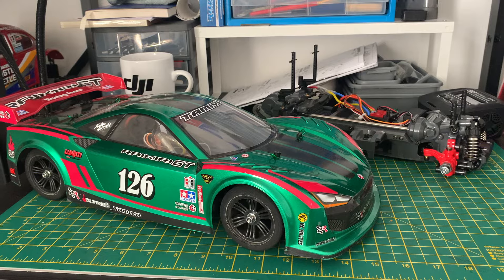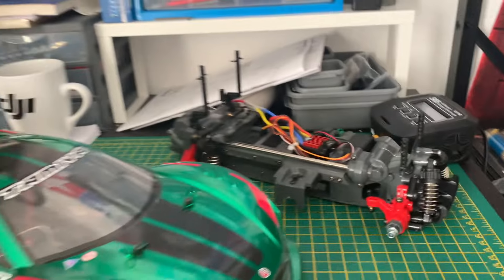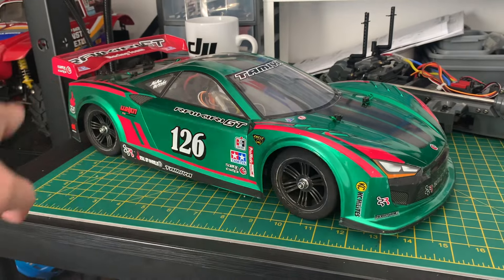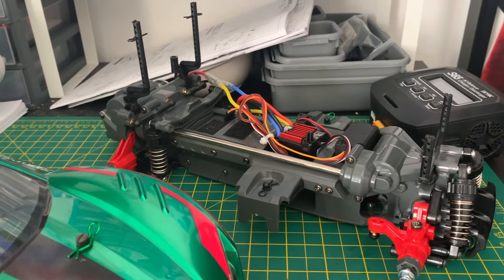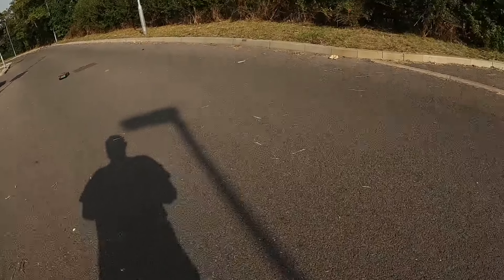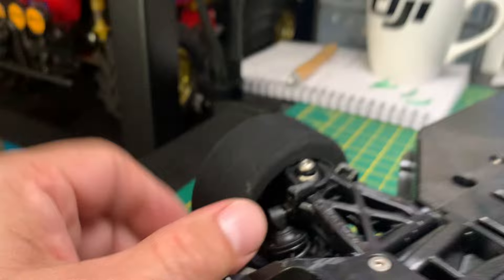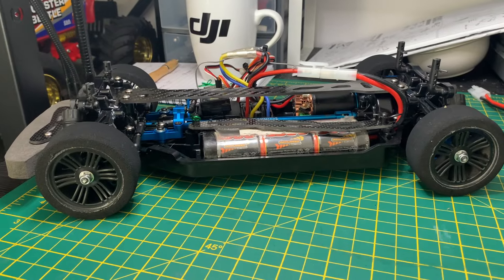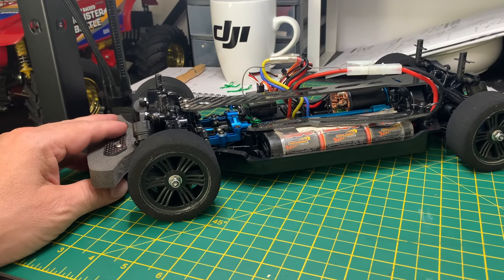Tamiya TT02 Upgrades - Speed Run Car Update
An update on my TT02 speed run car that's been taking a break while I've been doing the Poor Boys RC speed run challenge this summer.